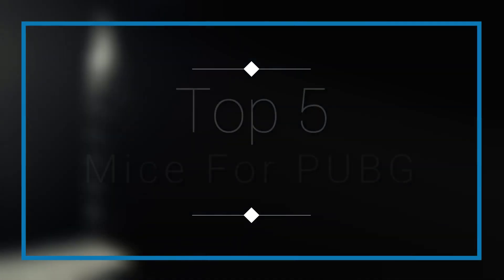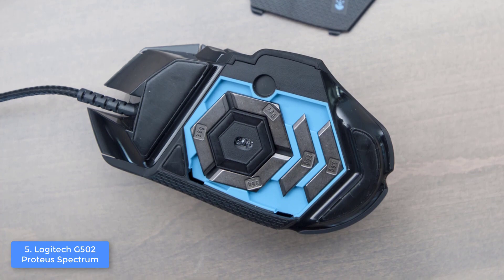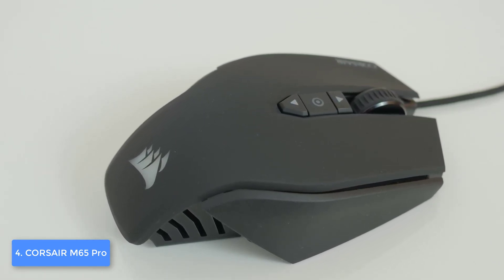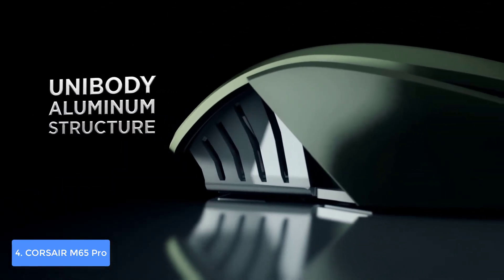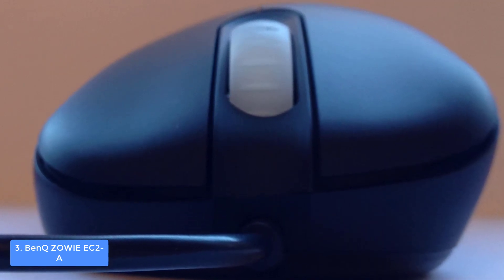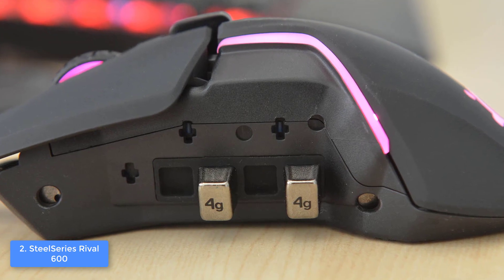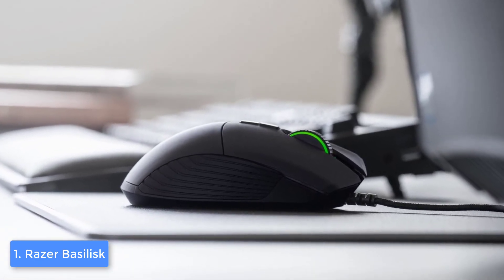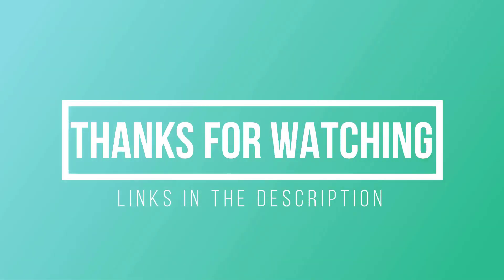Best Gaming Mice For PUBG in 2018 - Which Is The Best Mouse For PUBG?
► Links to the gaming mice mentioned in this video:

► 5. Logitech G502 Proteus Spectrum
► 4. CORSAIR M65 Pro
► 3. BenQ ZOWIE EC2-A
► 2. SteelSeries Rival 600
► 1. Razer Basilisk
►UK Links◄
► 5. Logitech G502 Proteus Spectrum - h
► 1. Razer Basilisk
►GER & EU Links◄
► 1. Razer Basilisk

In this video, we listed the top 5 best gaming mice for PUBG in 2018. I made this list based on my personal opinion, and i tried to list them based on their price, quality, performance, durability and more. If you have any other recommendations, please let everyone know in the comment section below :)

Since PUBG is one of the most popular games right now, i decided to make this video to help you guys choose the best mouse for the game!

10BestOnes is a participant in the Amazon Services LLC Associates Program, an affiliate advertising program designed to provide a means for sites to earn advertising fees by advertising and linking to Amazon.com. As an Amazon Associate I earn from qualifying purchases.